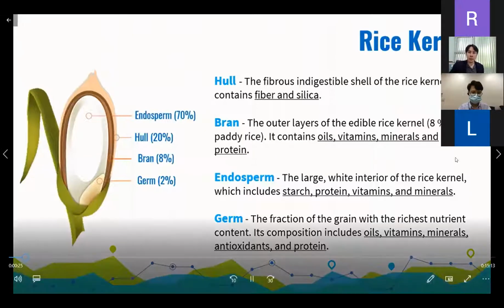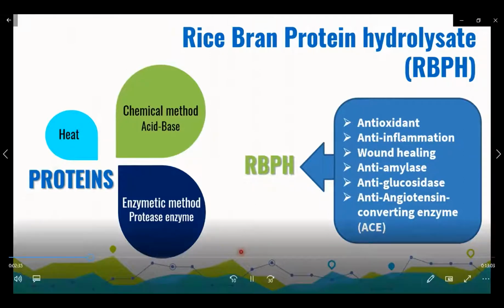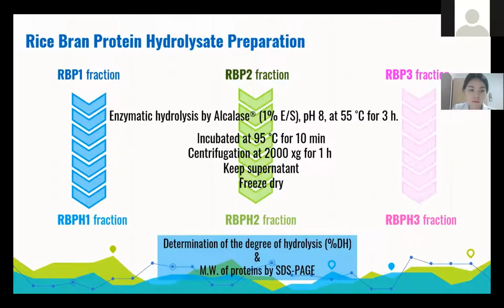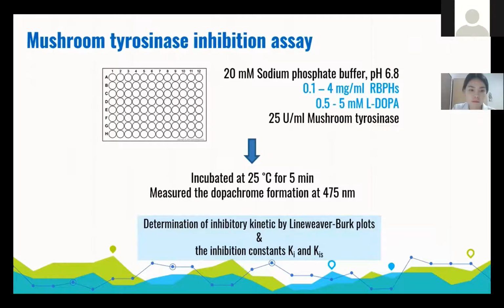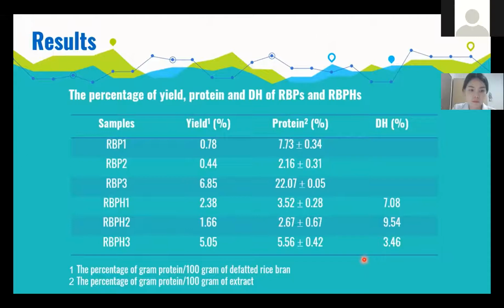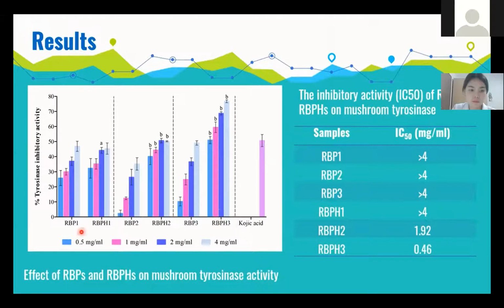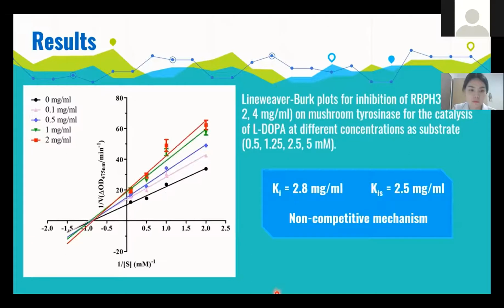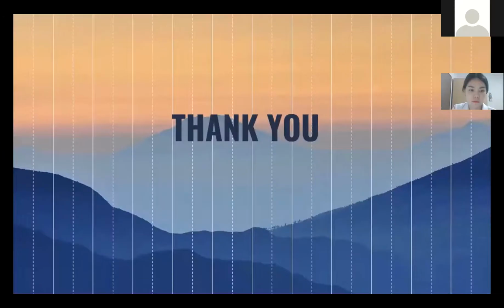IN21-107 Thaniya Wunnakup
Inhibitory activity of protein hydrolysates from rice bran on mushroom tyrosinase